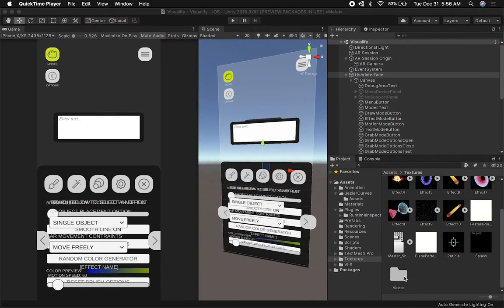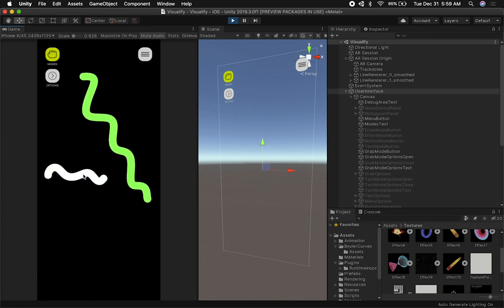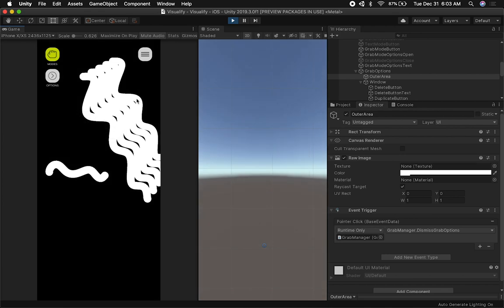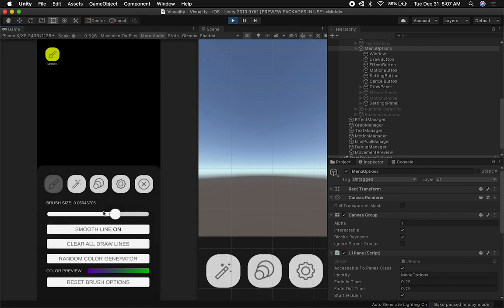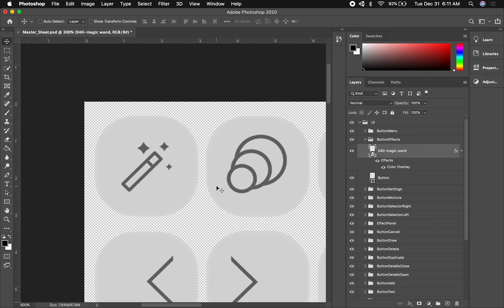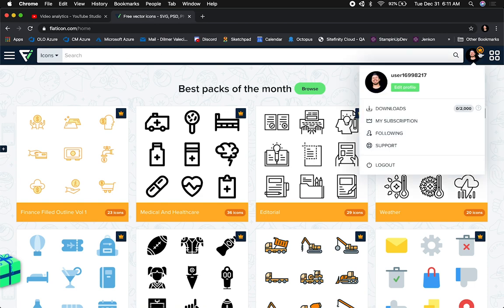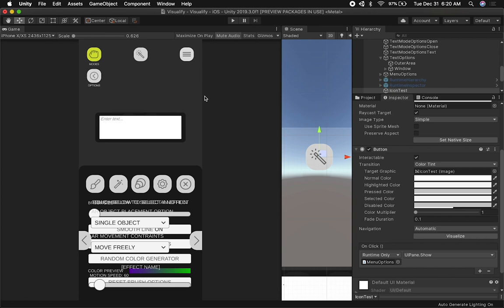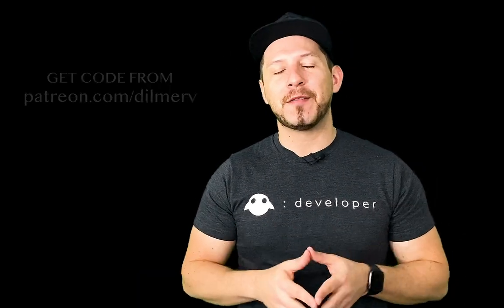Unity3d with AR Foundation - Creating An AR App and How Do I Handle The UI In Unity3d?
Unity3d UI can be handled in many ways and in this video I show you how I go about structuring the hierarchy, how do I structure my photoshop file, and lastly how do I use a master sheet to keep my sliced images.

I am also very excited of the structure I have so far but at the same time I have few things still to do before releasing the app which I discuss in this video.